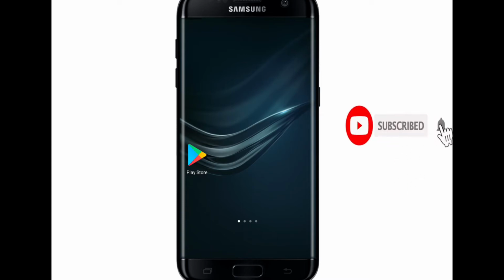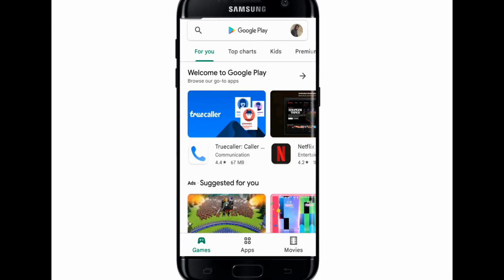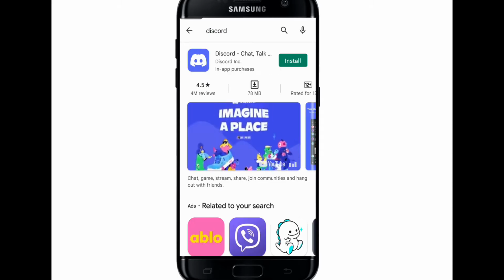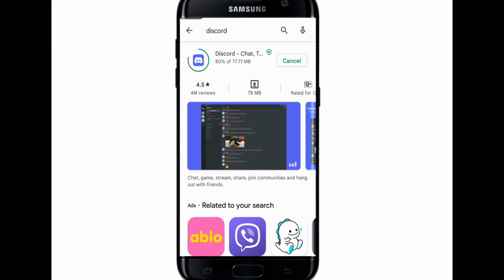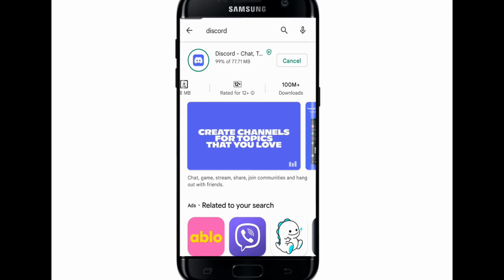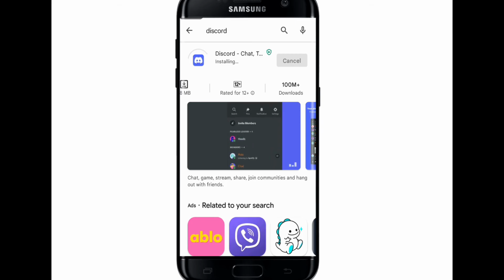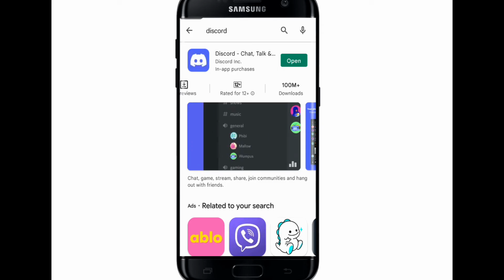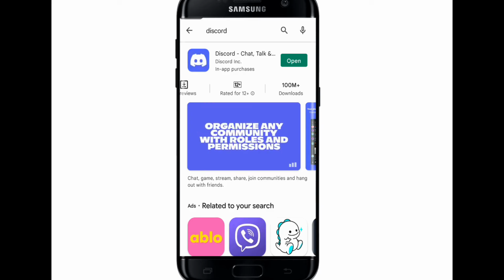How To Download Discord App On Android 2022?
In today's video, I'll teach you how to download Discord on your Android device .
Discord is a messaging platform. It was initially intended for gaming, but nowadays it is also used for chatting and business meetings.
To begin, Let's head over to the Google Play store. A search box can be found at the top of the page. Simply write discord into the search box and hit enter. Your install button is visible. As you can see, all you have to do is click on install.
So, Discord is now installed on your mobile device and has been added to your home screen. You may simply click on open to begin using the app.
That is how you can easily download Discord app on your android device.

0:05  Download Discord On Android 2022
0:53  Outro